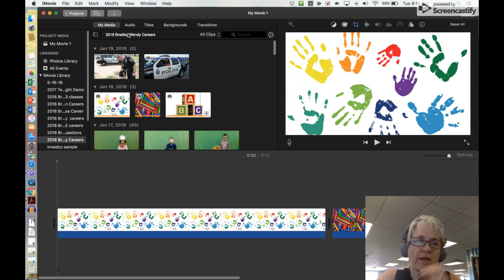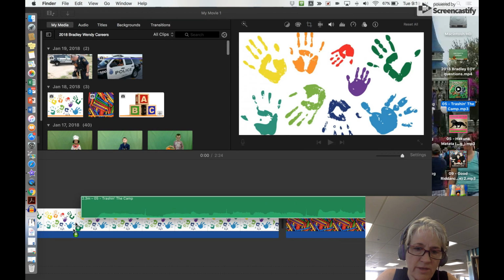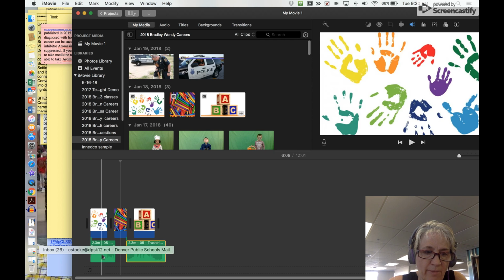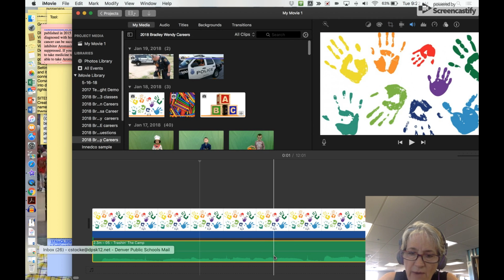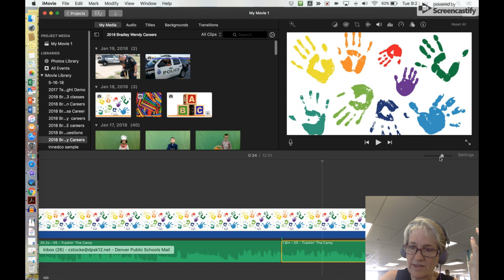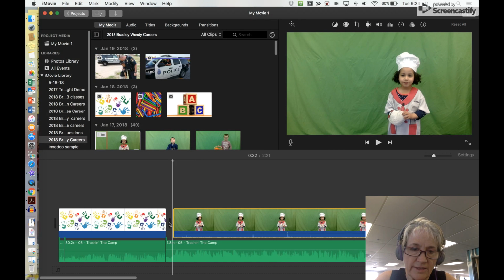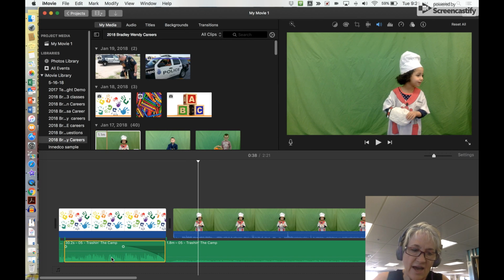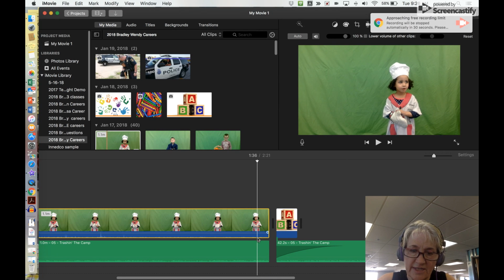Add music to imovie